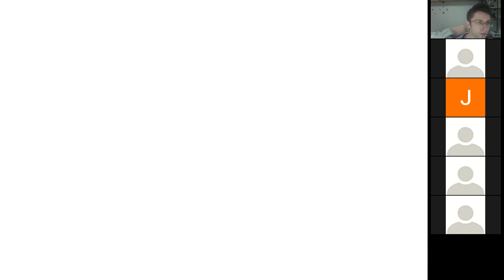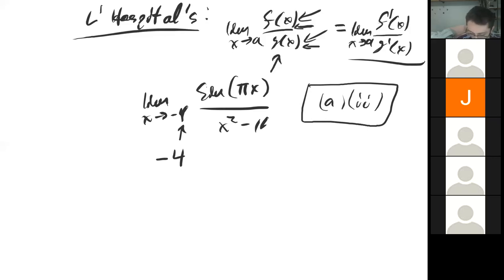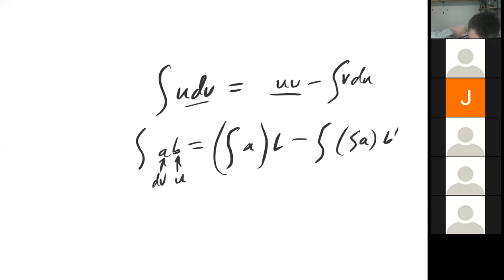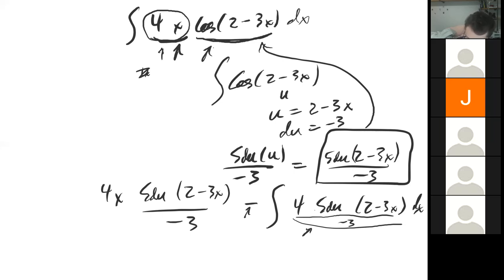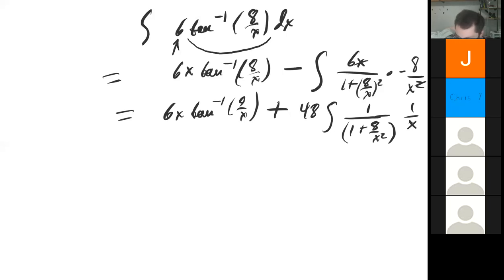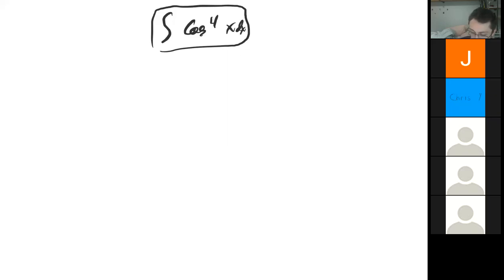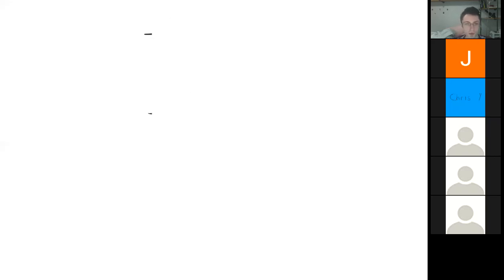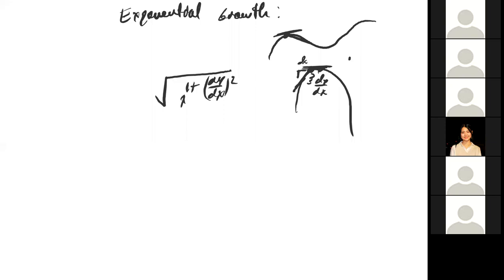Math 31B Tuesday Week 5